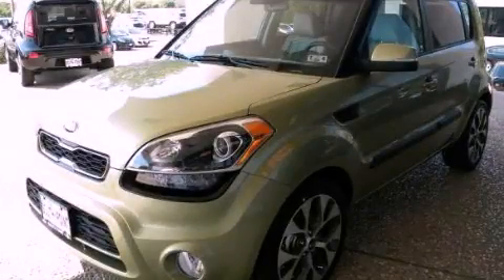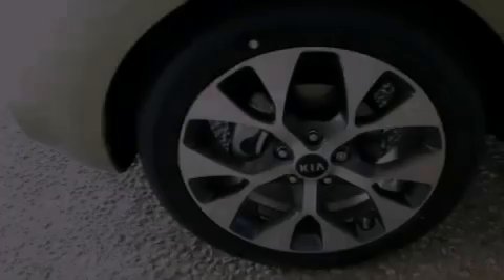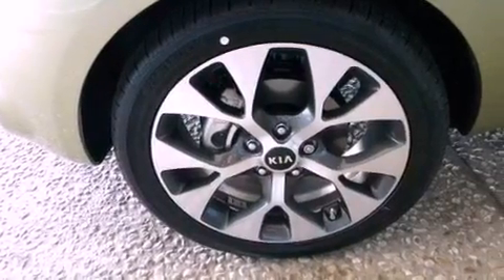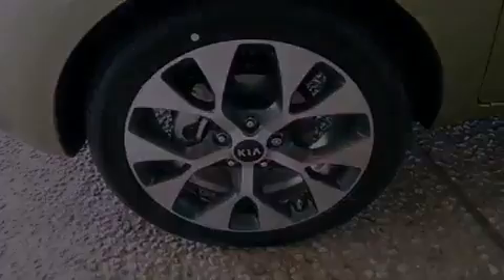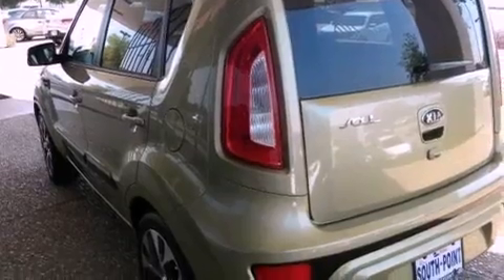2013 Kia Soul Austin TX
Year : 2013
 Make : Kia
 Model : Soul
 Engine : 2.0L DOHC MPI dual-CVVT 16-valve I4 engine
 Trans . : Automatic
 Exterior : Green

 Interior : Other

 5306 South I H 35

 2013 Kia Soul Austin TX